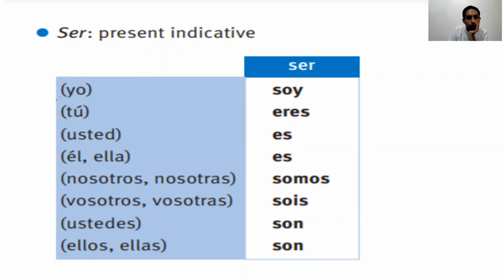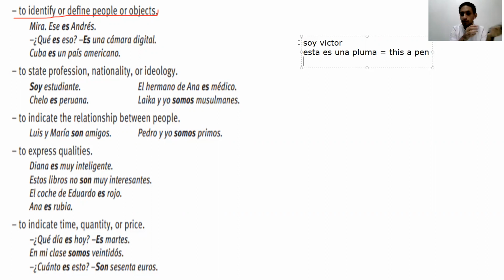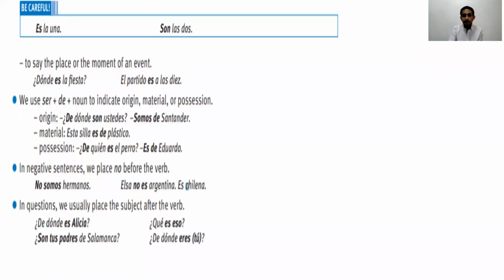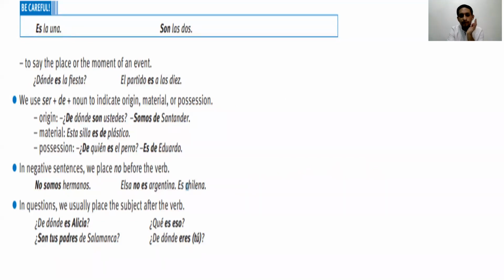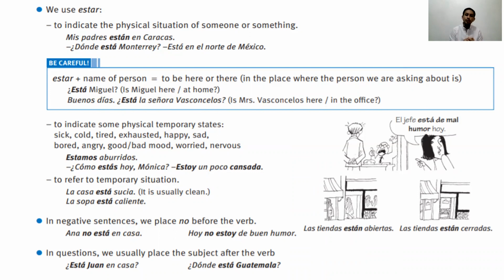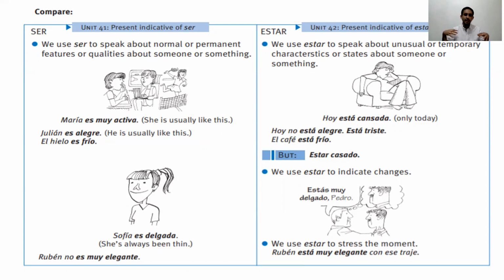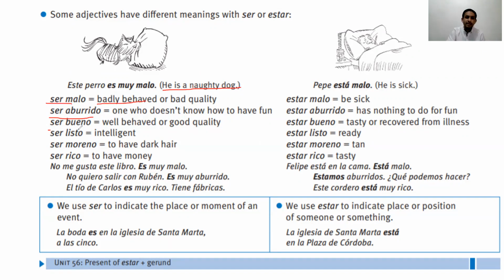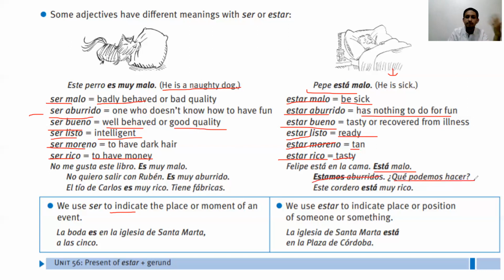La diferencia entre ser y estar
Hoy vas aprender la diferencia entre ser y estar.
si estás interesado en tomar clases conmigo